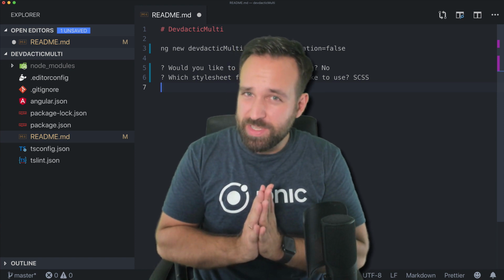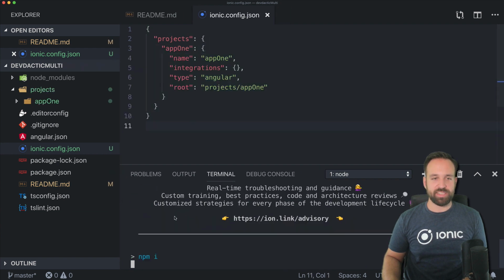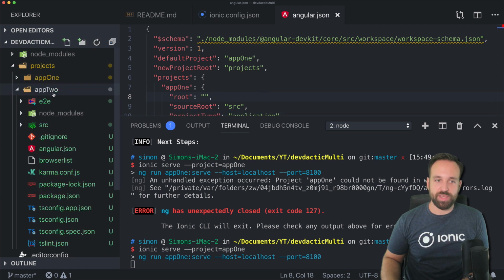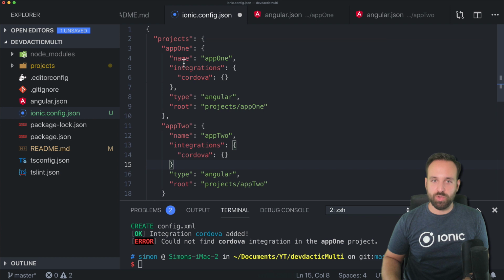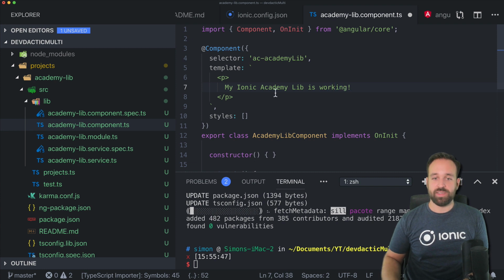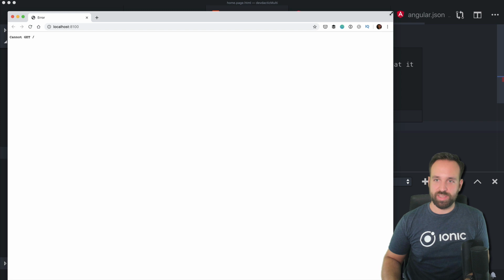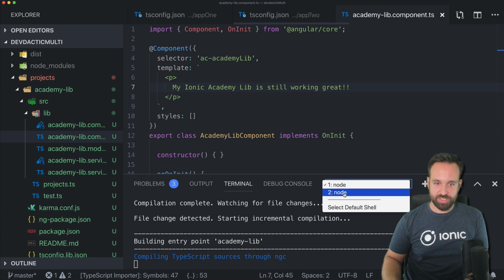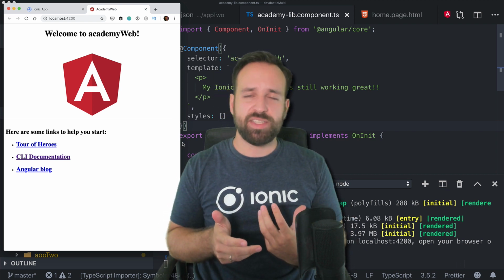How to Build an Ionic 4 Multi App Project with Shared Angular Library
Let's build a project with multiple Ionic apps and a shared library -  a perfect solution for your Ionic white label app!

Want to read instead of watch? Here's the full Ionic tutorial